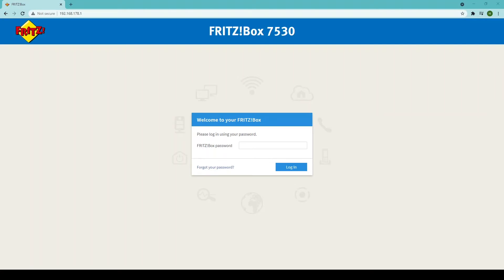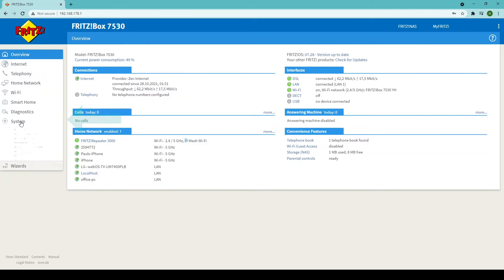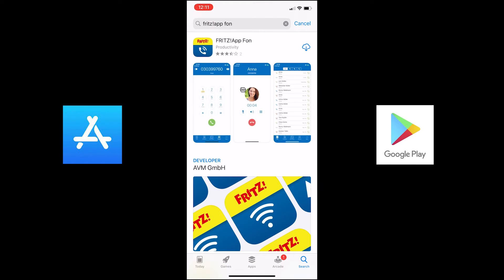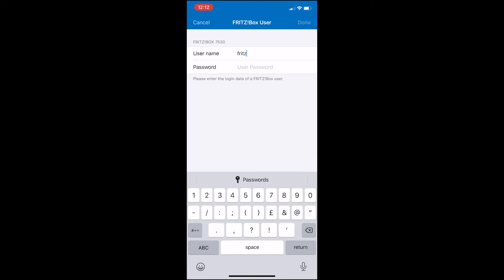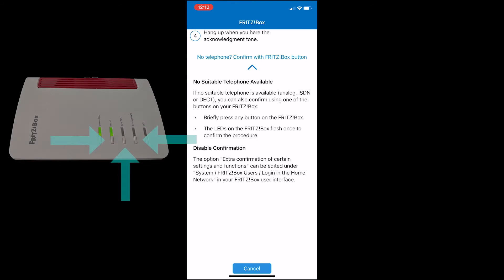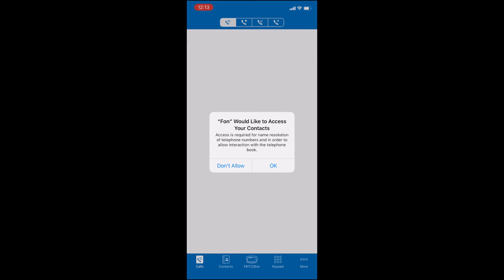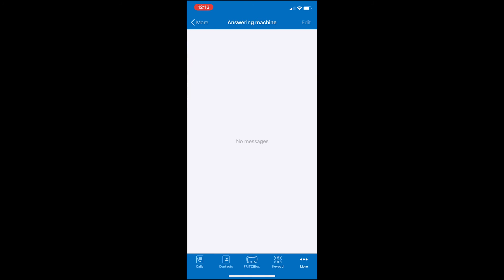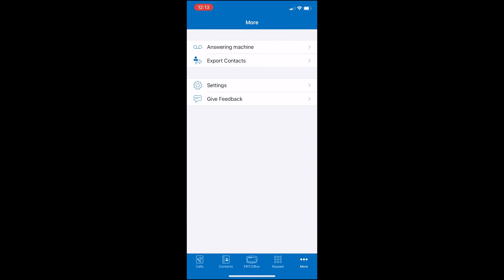How to Pair your Mobile Phone to the Fritz!Box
In this video Paul will be walking through the steps to pair your mobile phone to the FritzBox 7530 to use with your digital voice service via the Fritz! Fon App

If you want to know more about Zen's Digital Voice service,